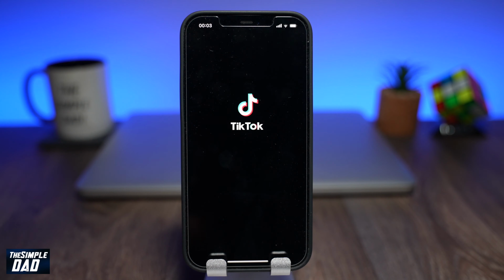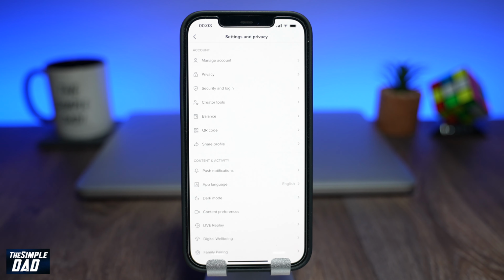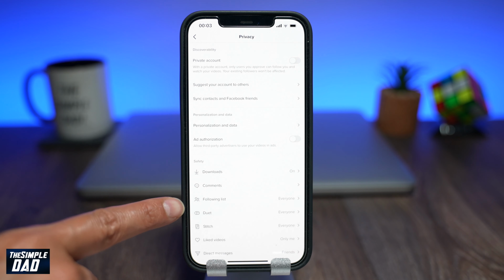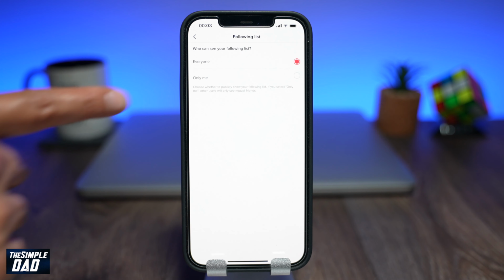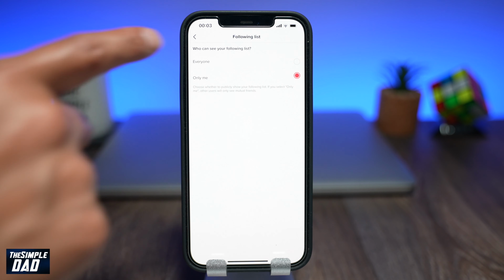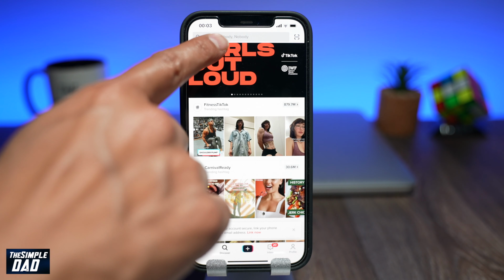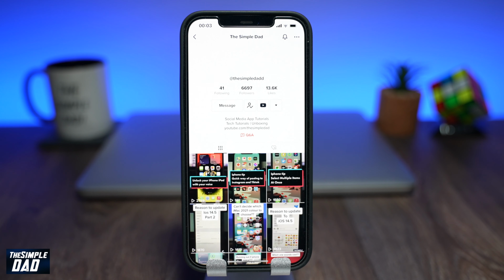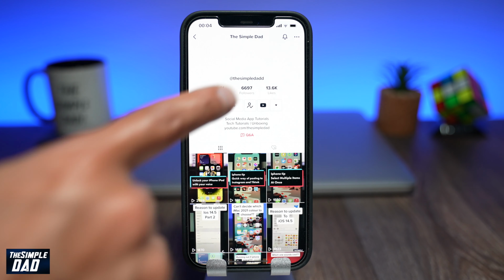How to Hide Follower's List on your Tiktok Account 2021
How to Hide Followers List on your Tiktok Account 2021